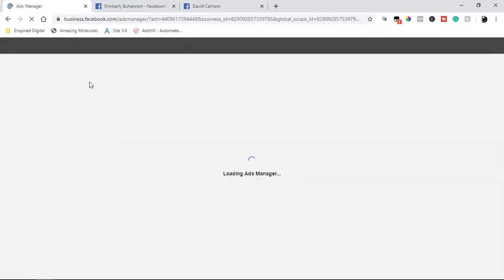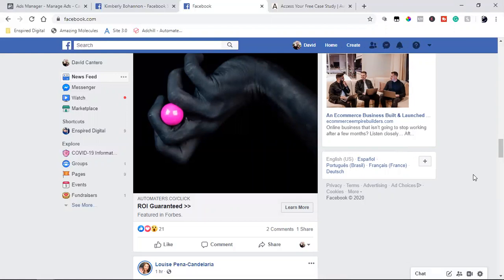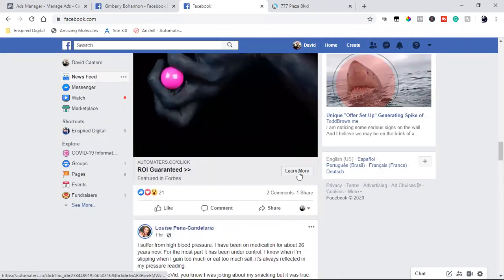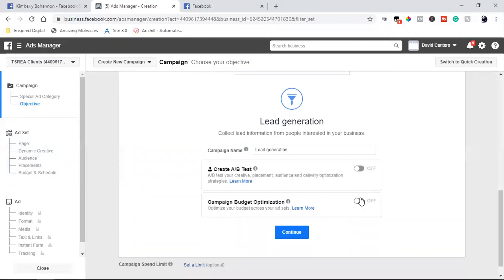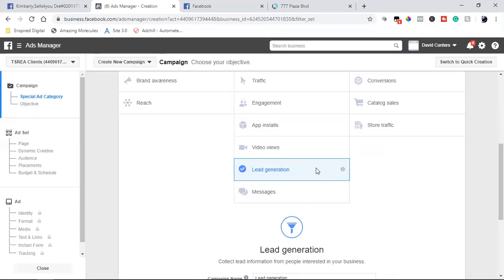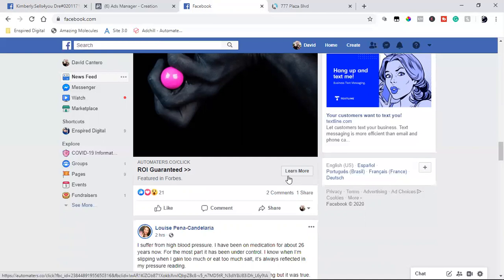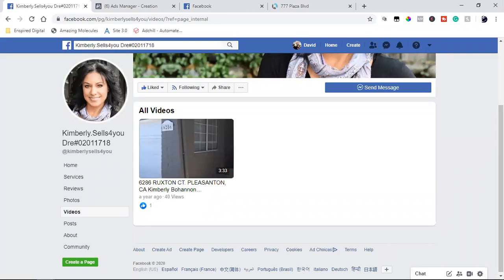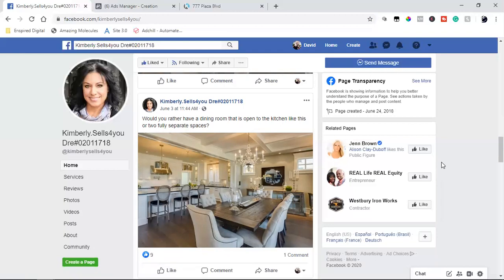STRATEGY CALL | FACEBOOK AD STRATEGY WITH A REALTOR